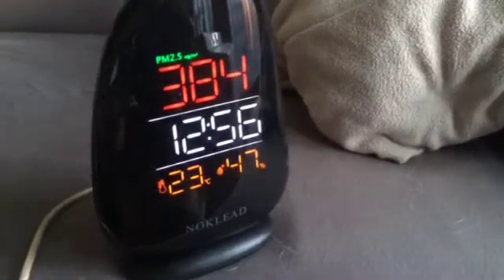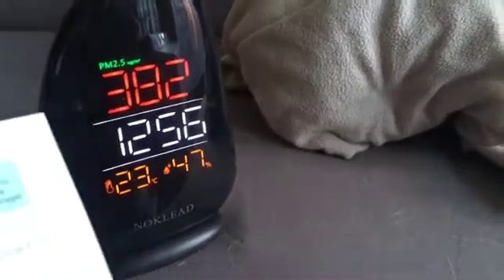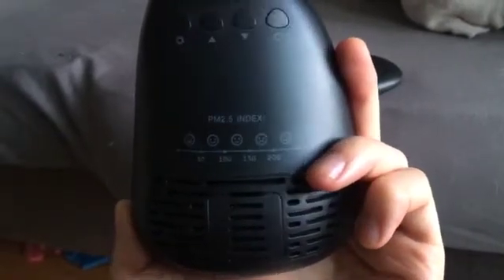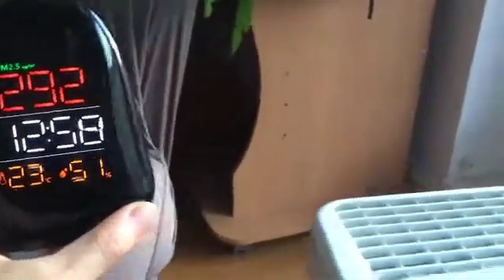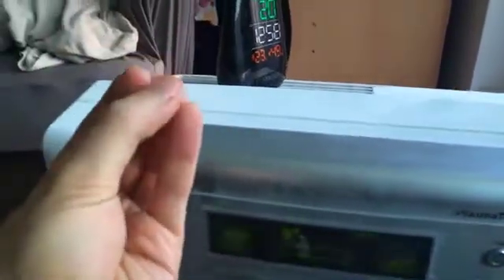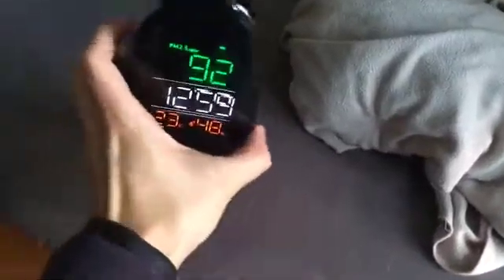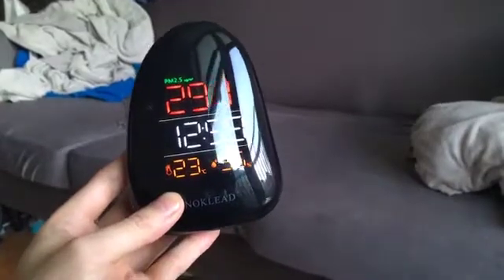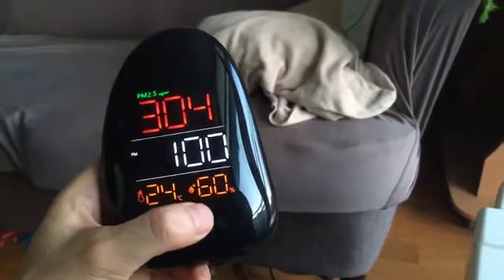NOKLEAD Air Quality Monitor PM2.5 Review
lowest price on amazon